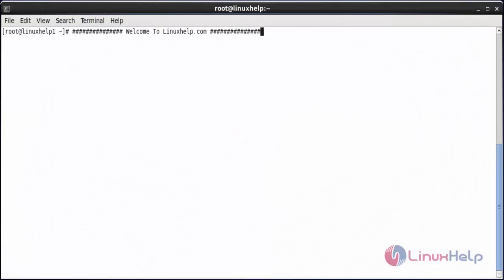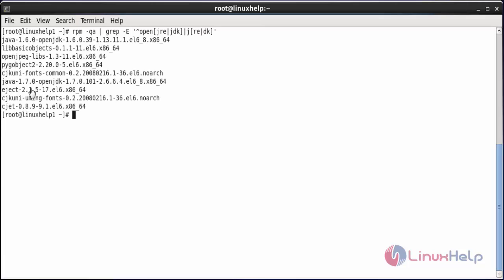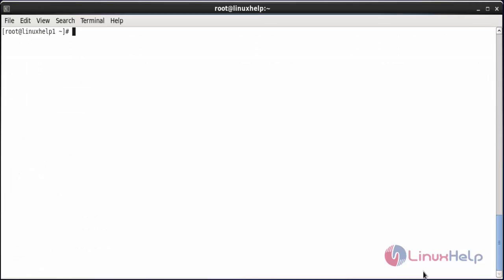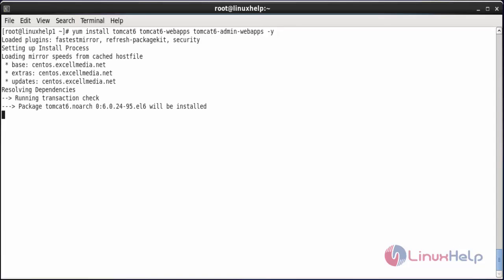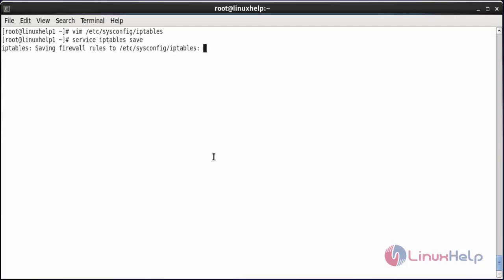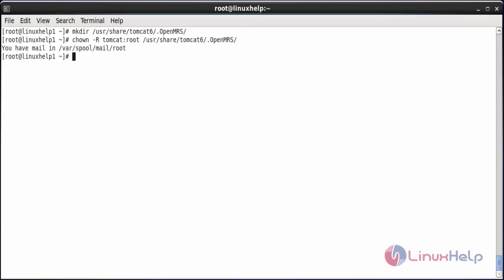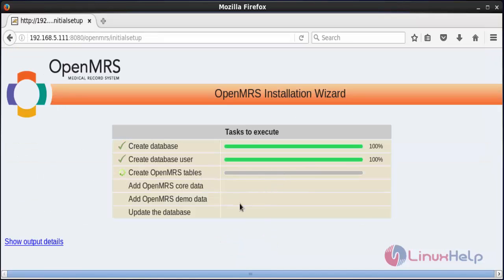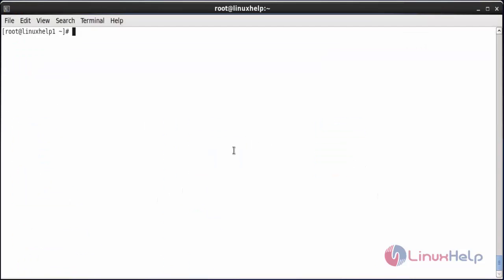How to install OpenMRS in CentOS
This video explains the Installation of OpenMRS in CentOS. It is a free source that is used in health care in developing countries.